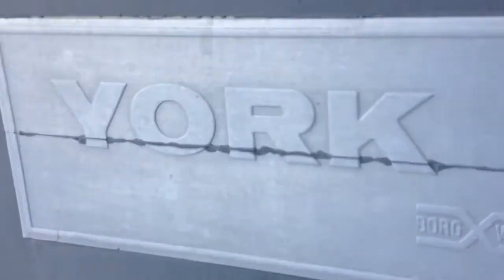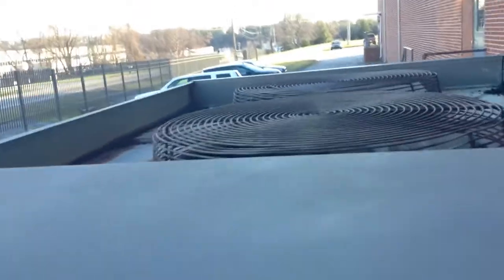York (Borg-Warner) Air Conditioner - 12/29/14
Here is a video of a York (Borg-Warner) air conditioner. Enjoy!